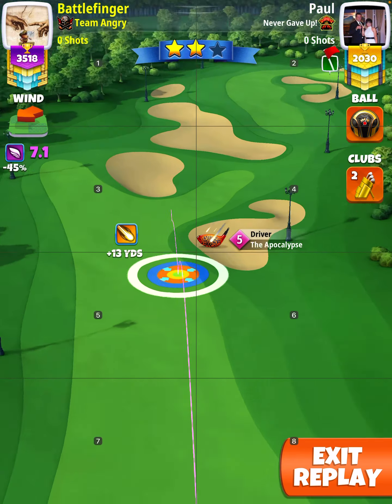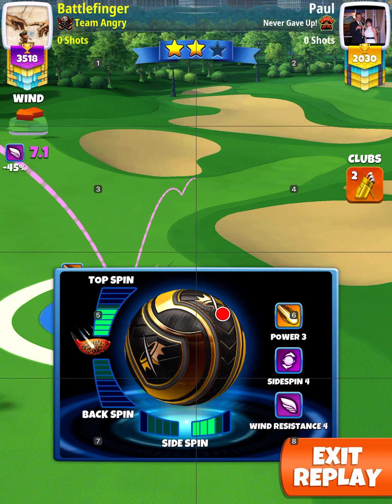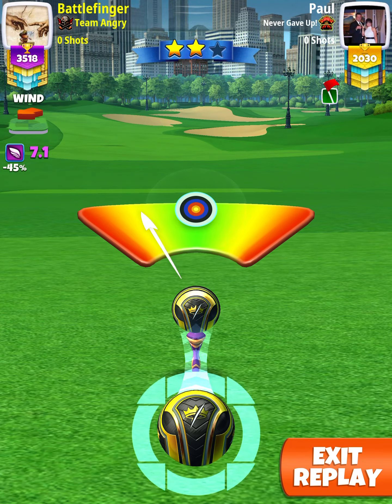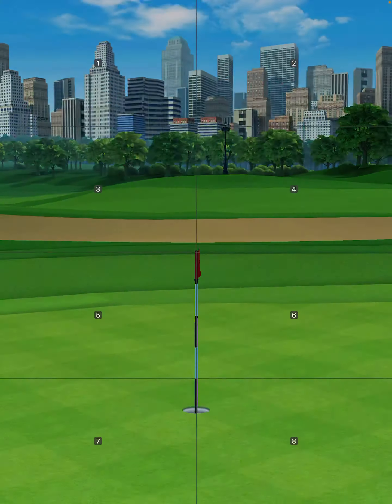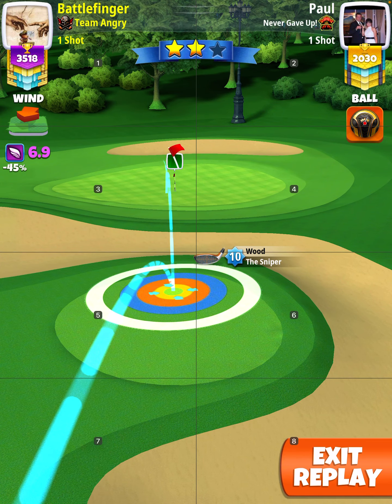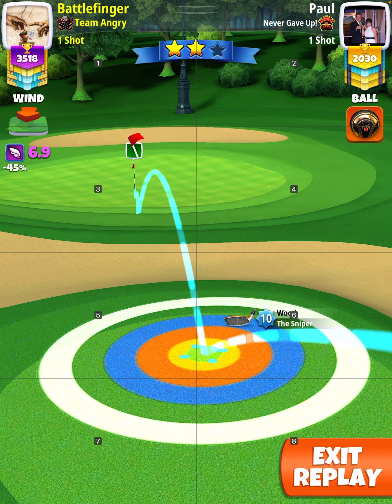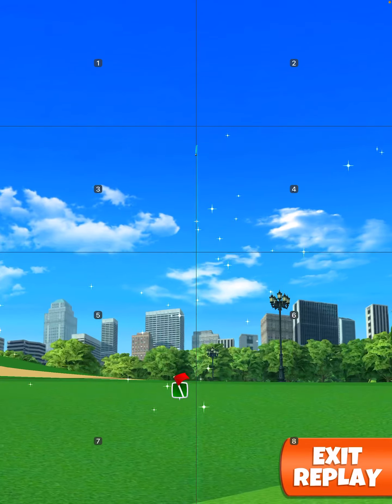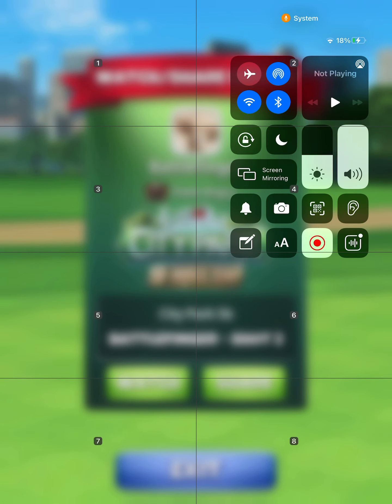Hole 9 Albatross City Park Golf Clash